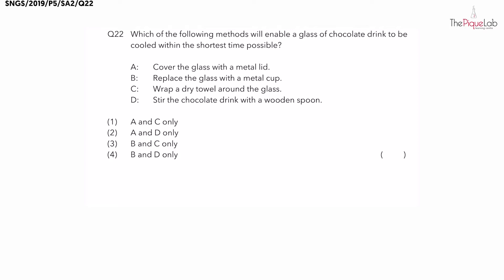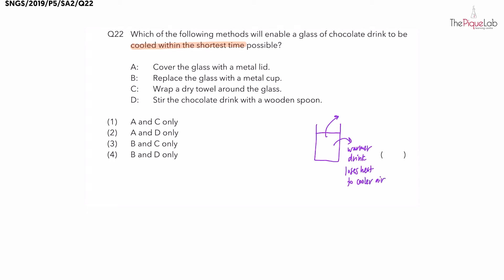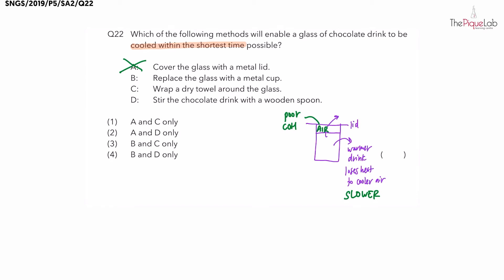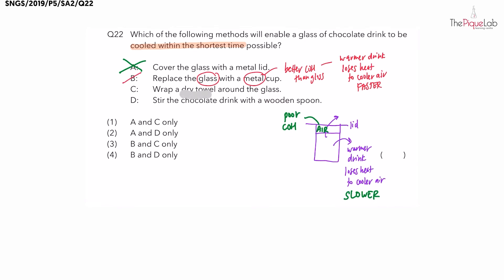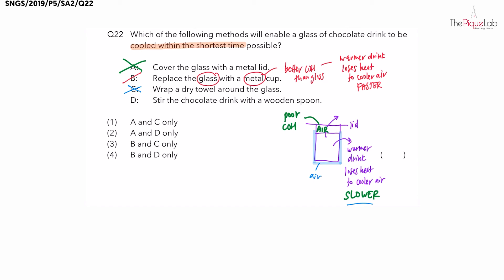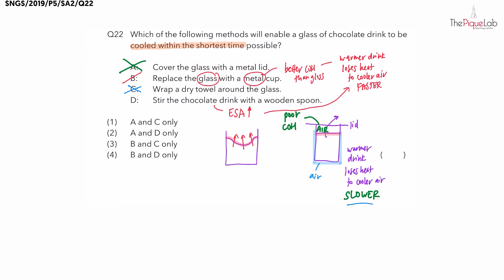EXAMINATION PAPER SERIES | 2019 SNGS P5 SA2 | Question 22 | Heat Energy 🔥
In this Examination Paper Series, Mr. Firhad will be analysing Question 22 from the 2019 CHIJ St. Nicholas Girls' School (SNGS) P5 SA2 Science Examination paper.

Watch closely as he shares his approach in tackling this question on Heat Energy!